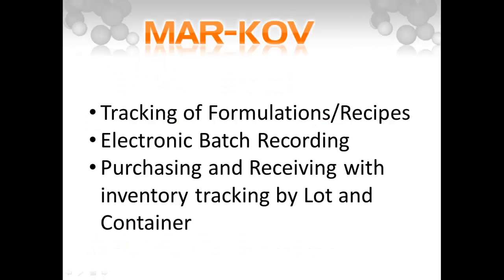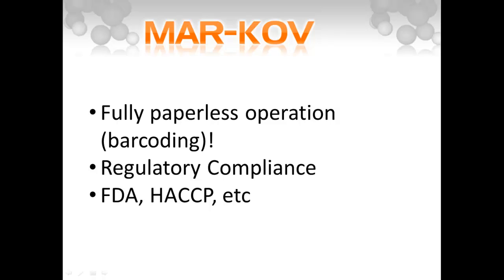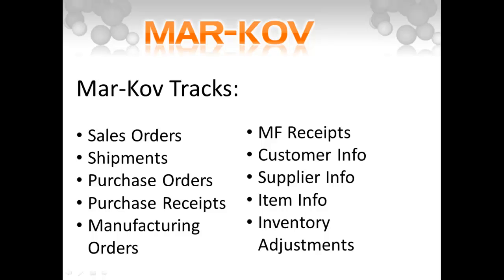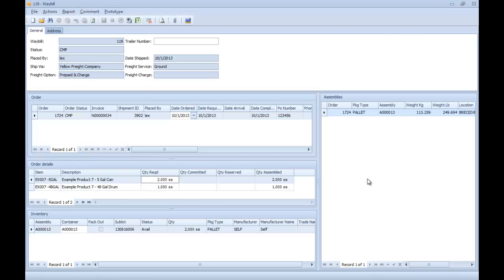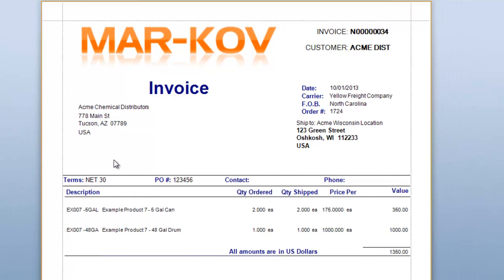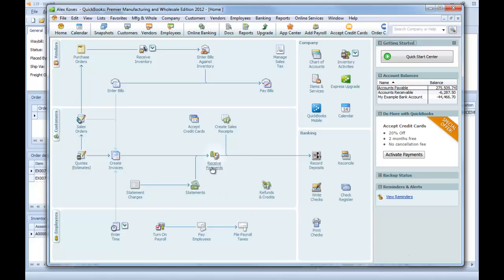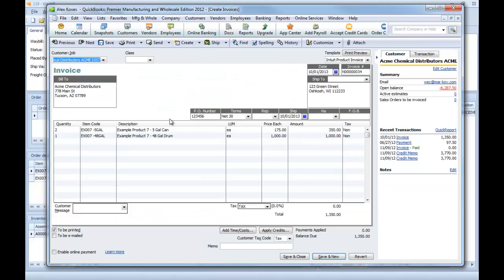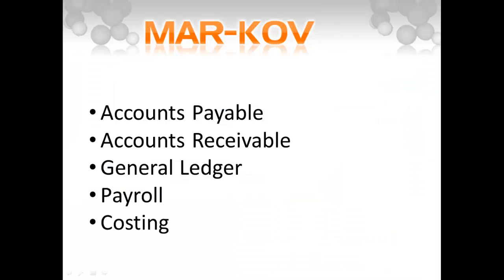Process Manufacturing Software Interfaces to QuickBooks - Mar-Kov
Mar-Kov Computer Systems provides a complete process manufacturing software package which interfaces to QuickBooks accounting.

This allows organizations whose process tracking requirements have outgrown those provided by QuickBooks a path forward where they retain QuickBooks for core accounting functions. Mar-Kov CMS provides users the following functionality
• Track formulations and processing instructions
• Electronic Batch Recording (EBR)
• Track Inventory by Lot or Container
• Purchasing and Receiving
• Sales and Shipping
• Material Requirements Planning
• Equipment Sanitization and Maintenance
• Full papeless operation using barcoding throughout
• 21CFR Part 11 and HACCP compliance

Mar-Kov interfaces with both QuickBooks Premier and QuickBooks Enterprise editions.

Mar-Kov Software has been implemented in a variety of process manufacturing environments, including pharmaceutical, cosmetic, food and beverage, flavor and fragrance, chemicals, paints and coatings, and adhesives.